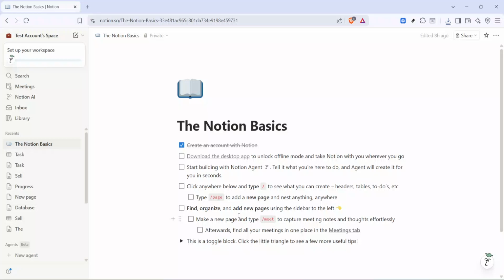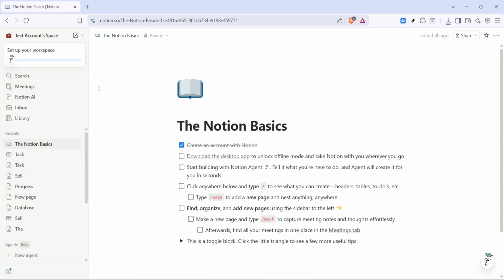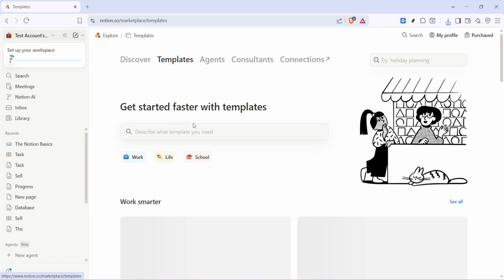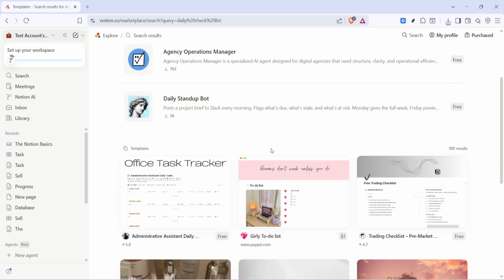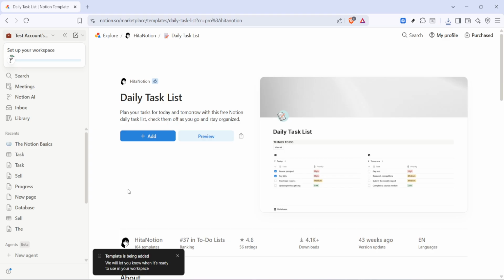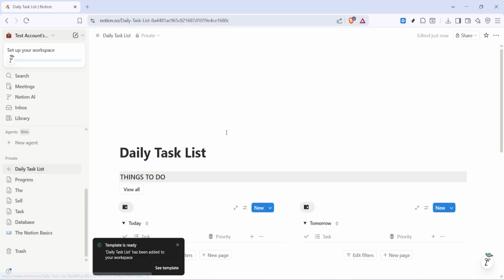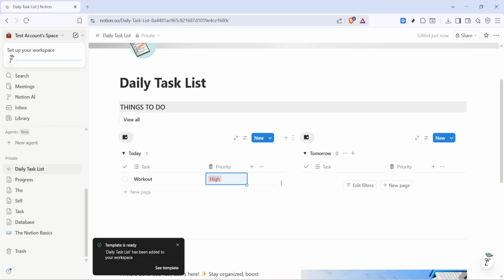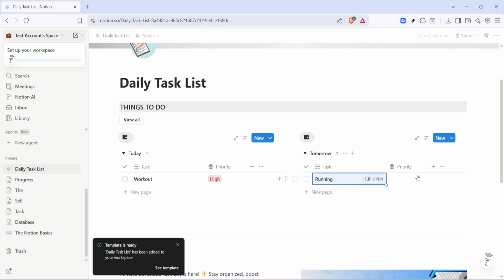How to create a Daily Checklist in Notion (Step By Step 2026)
How to create a Daily Checklist in Notion